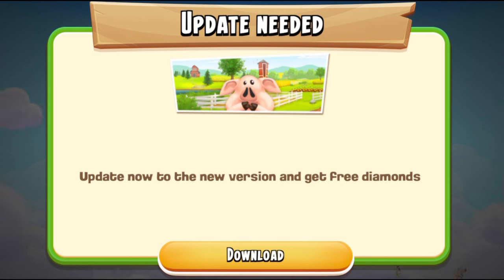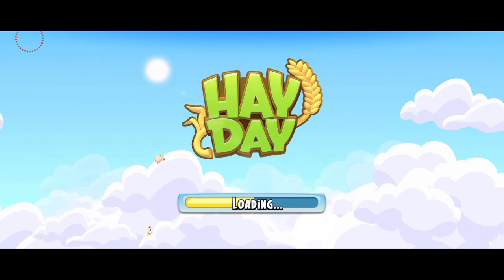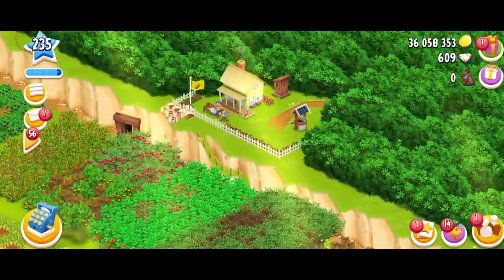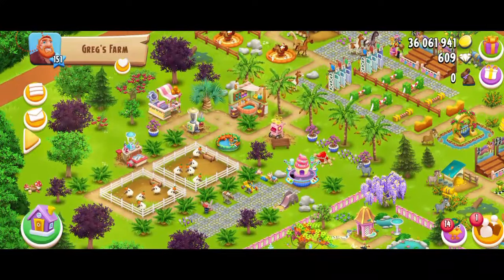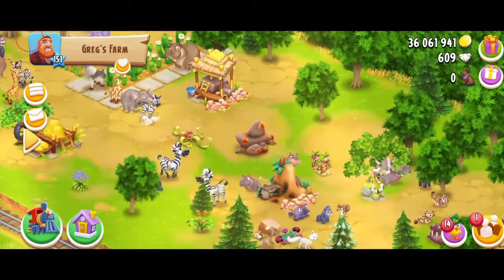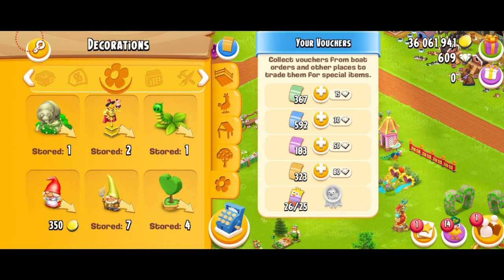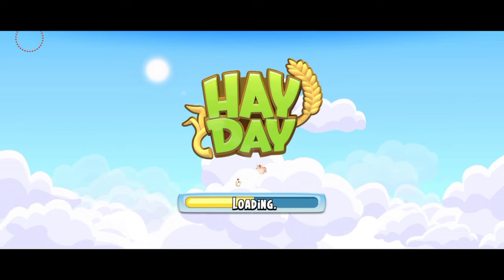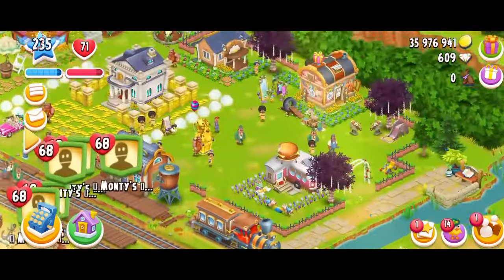Hay Day New Update March 2024 - Gameplay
Hay Day March 2024 Update - Gameplay
In this video I am playing the latest Spring / March 2024 update for Hay Day that is out now!

Time for a tune-up: It's Springtime in Hay Day!
• The Essential Oils Lab Production Building is available to unlock, today, along with two Essential Oil recipes
• Sanctuary Ostriches land today, and a new pet bird will join in April
• We've refreshed the Voucher and Decoration Shops to improve your experience
• And of course we have more events, decorations, plus lots more to come!